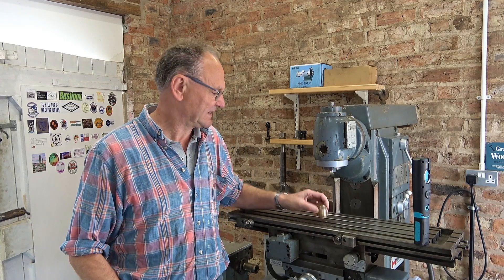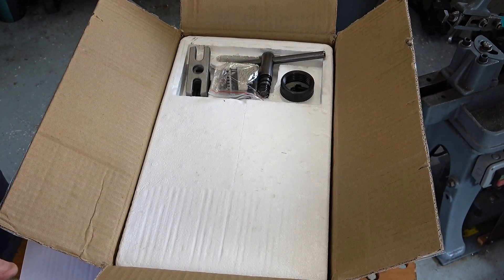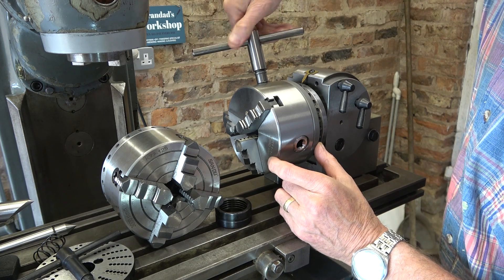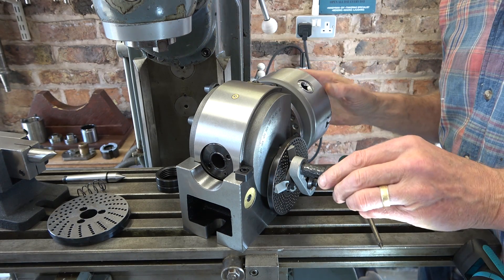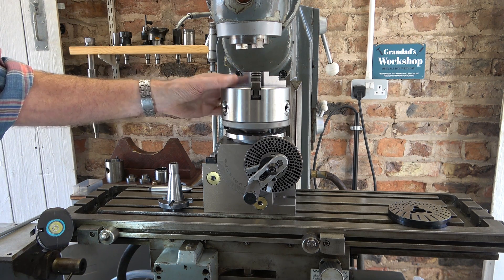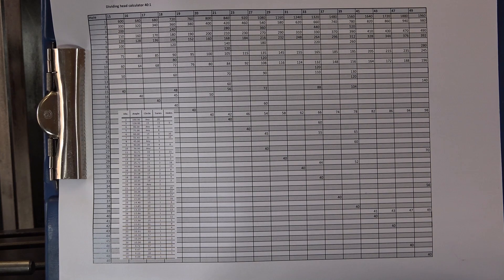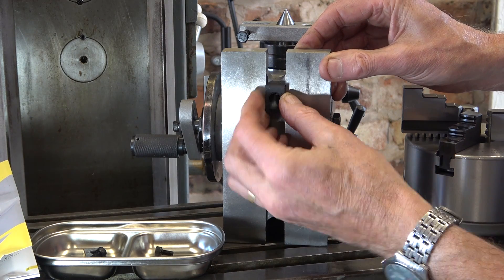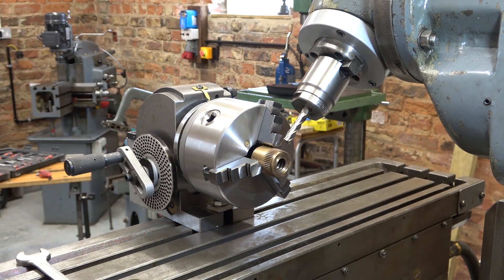HS210 Vevor 5in dividing head review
In this video I’m reviewing the VEVOR 5 inch dividing head.

The dividing head calculator can be found here (I have permission to share, credit to cgtk)